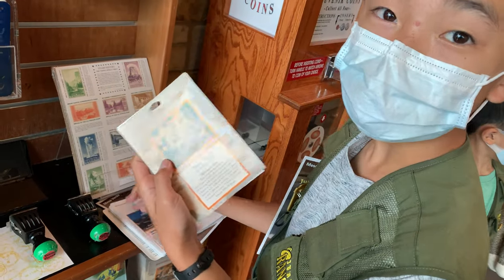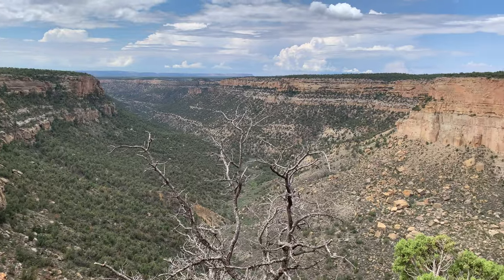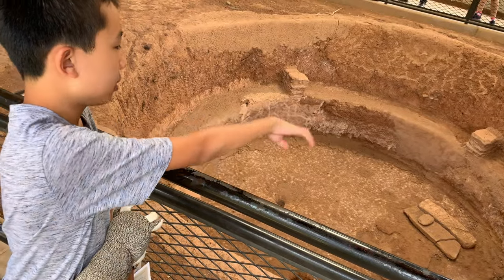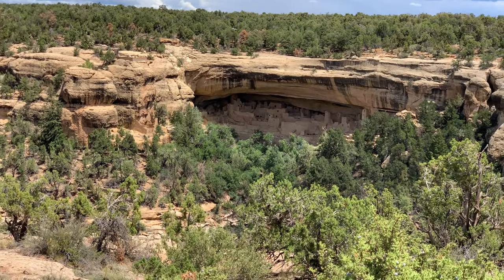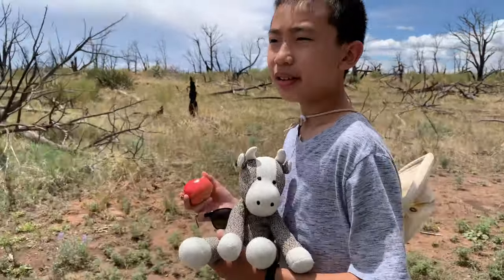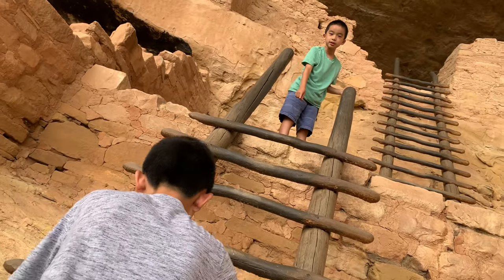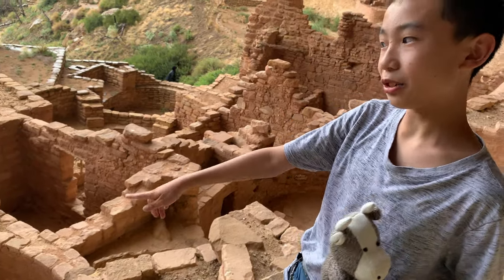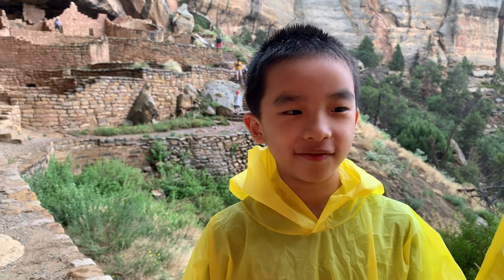Mesa Verde National Park | Long House Tour (Know Before You Go!)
Junior Rangers visit the ancient cliff dwellings of Mesa Verde National Park and go on the Long House tour.